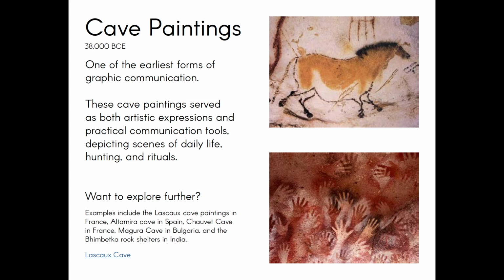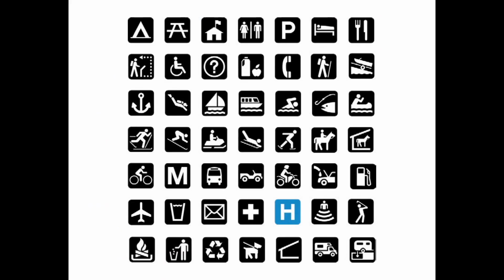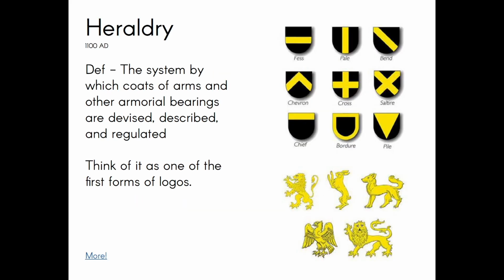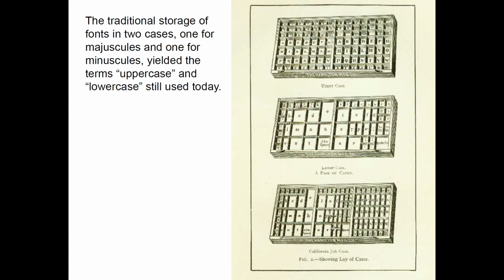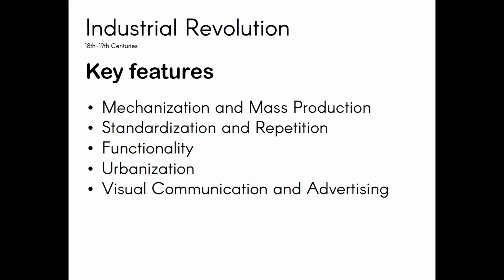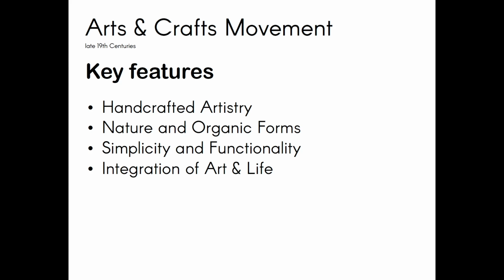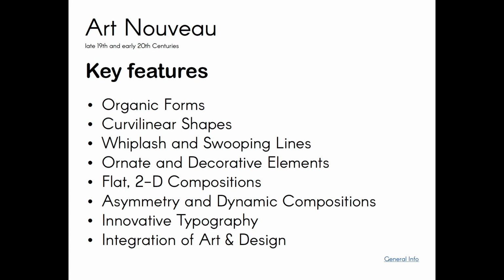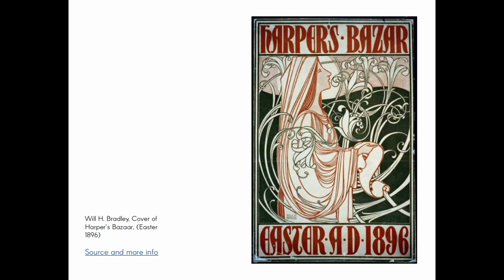Crash Course on Design History Timeline